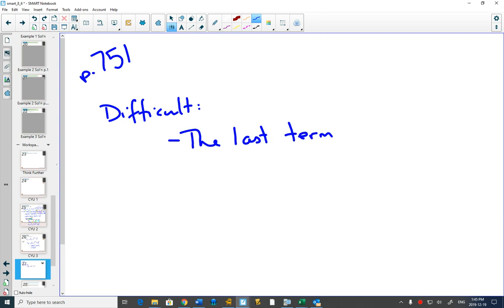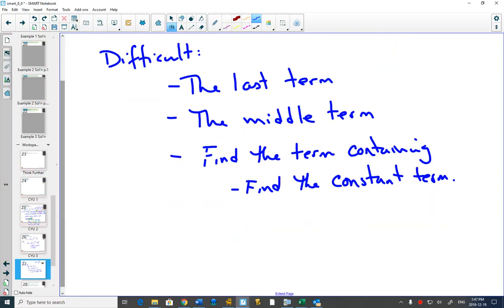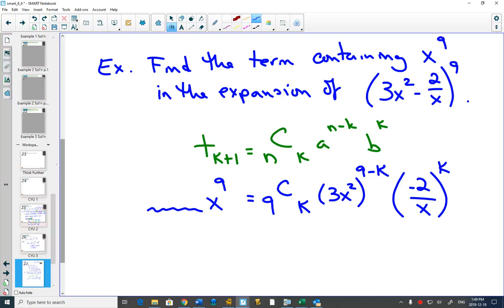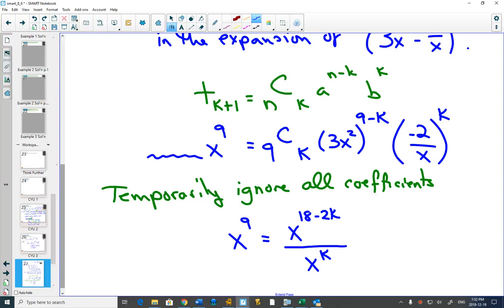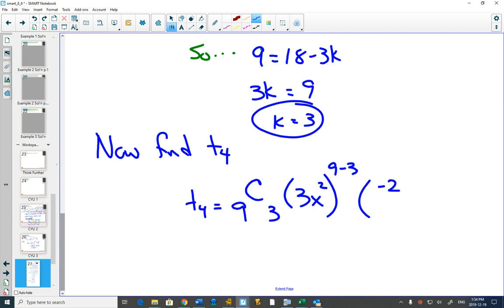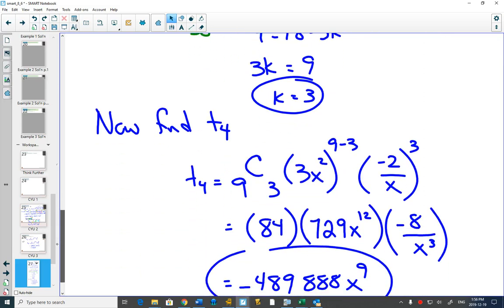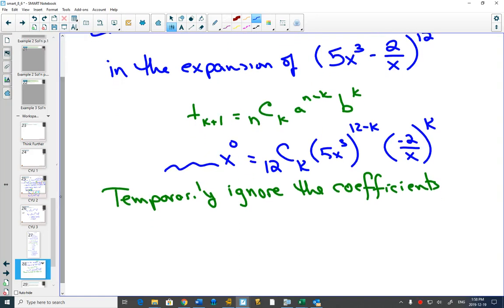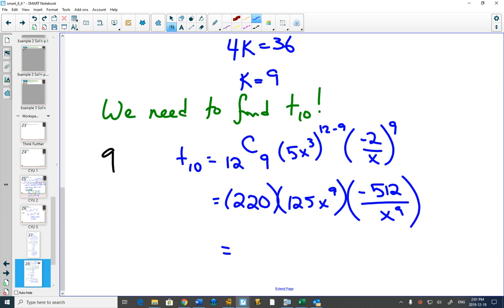40SP 8 6 Example 4